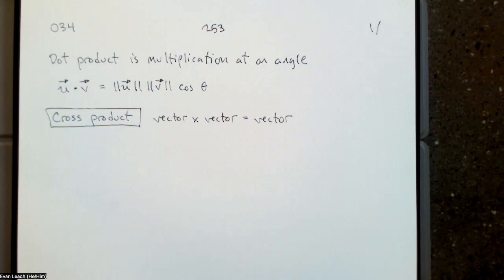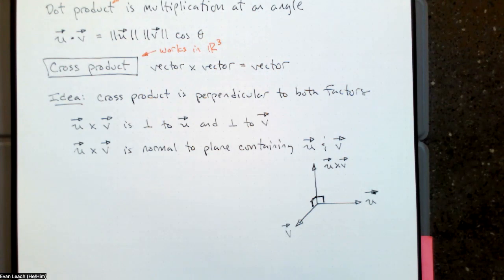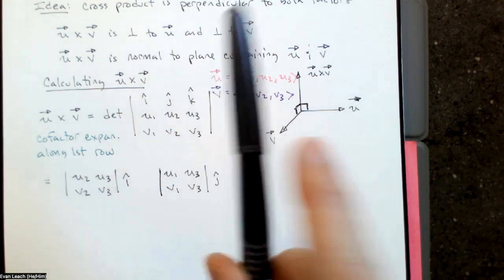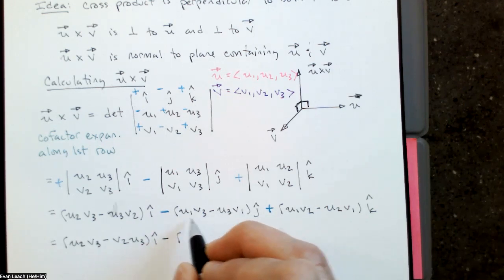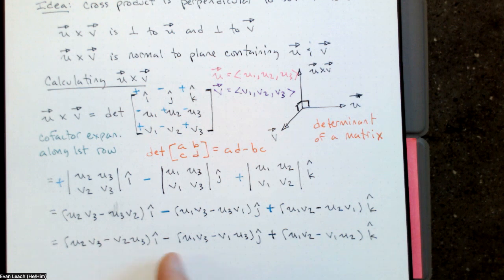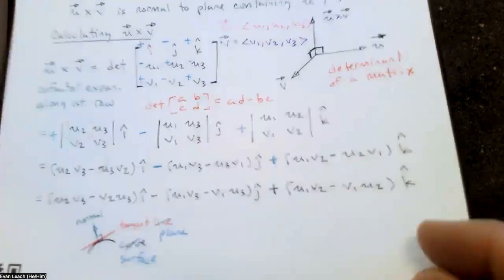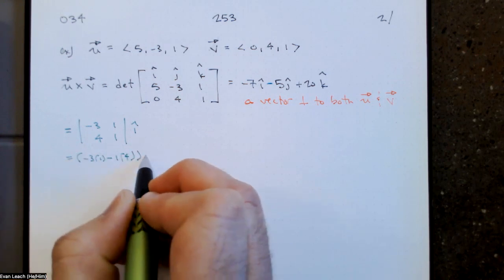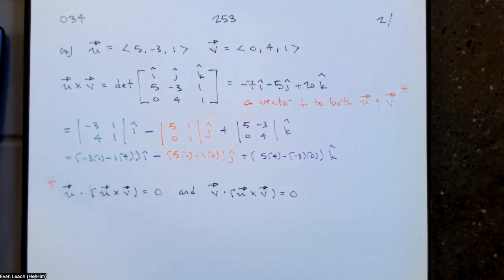253.034.1 Cross Product 1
In this video, we introduce what the cross product represents and how we calculate the cross product.